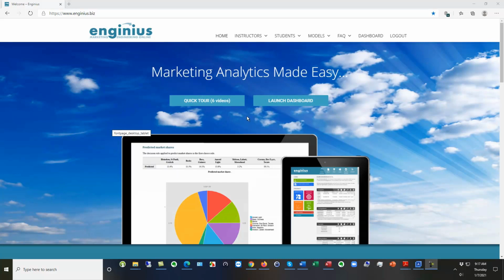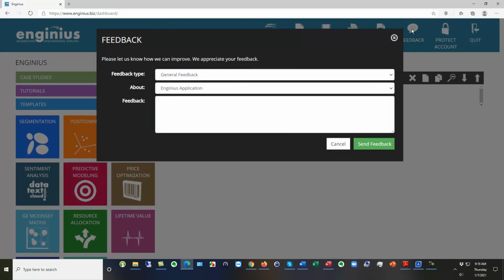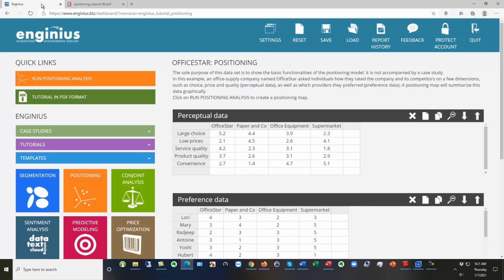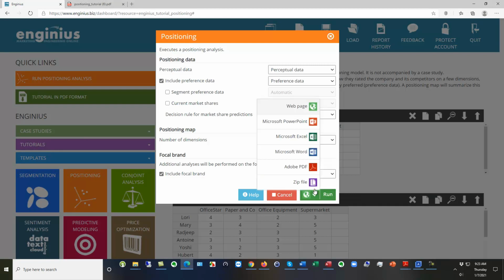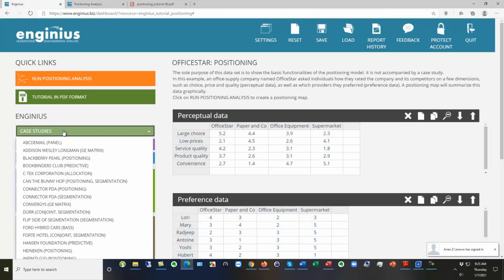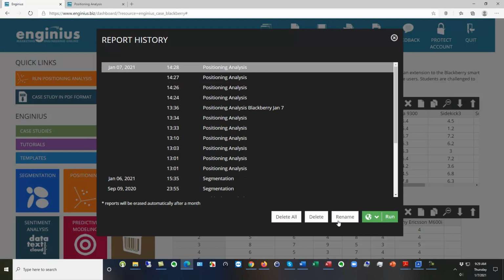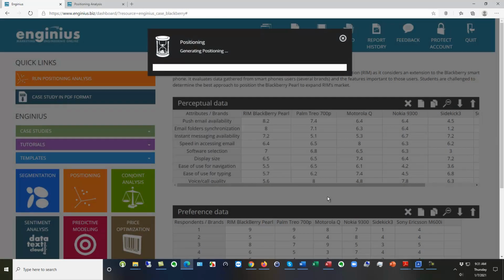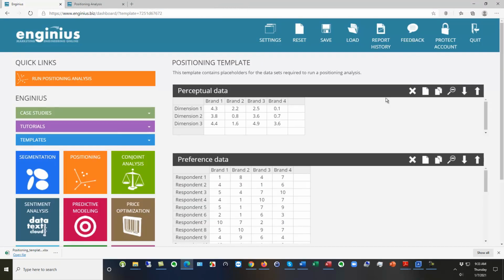Enginius Student Overview 2024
An overview of the Enginius website for new student users.